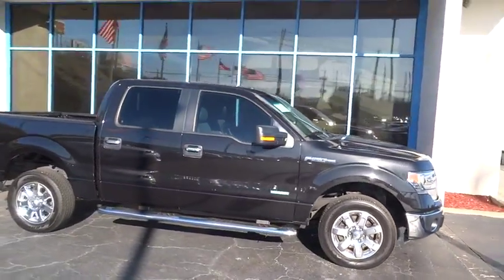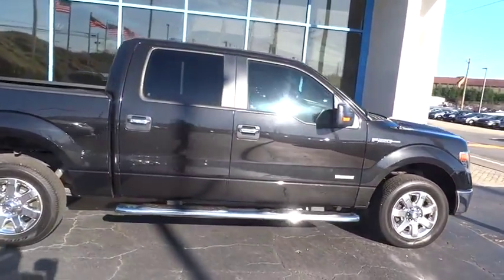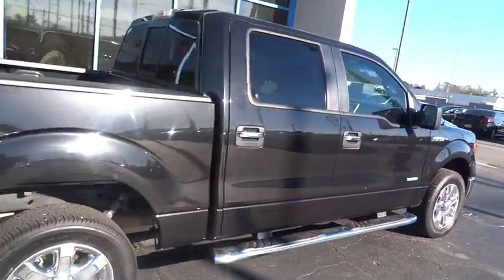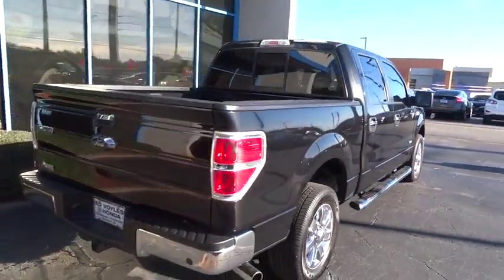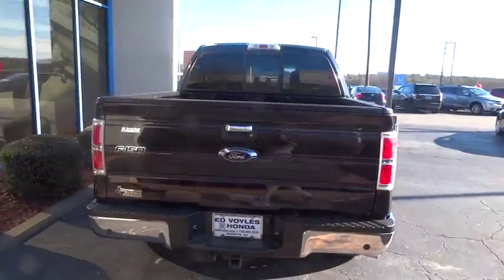2014 Ford F-150 Marietta, Atlanta, Roswell, Woodstock, Kennesaw, GA P50481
2014 Ford F-150
2014 Ford F-150 xlt with leather - Stock#: P50481 - VIN#: 1FTFW1CT9EKD24810

2014 Ford F-150 Xlt with leather in Black / Gray.Just Reduced!Awards:* KBB.com Brand Image AwardsEd Voyles Honda is a local ,family owned dealership that has had a great relationship with our community for several decades. We also serve the entire southeast region, Georgia, Alabama, Florida, Tennessee, North Carolina, South Carolina, Louisiana, and many others. We make the car buying experience easy and fast. Our customers drive out with piece of mind knowing they have a 3 month 3,000 mile warranty on all qualified vehicles at no cost to them.